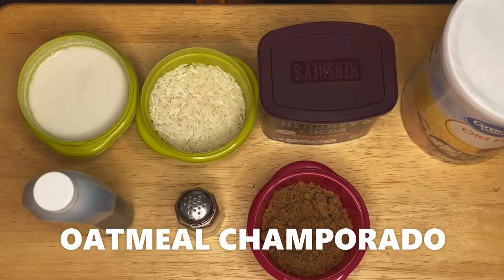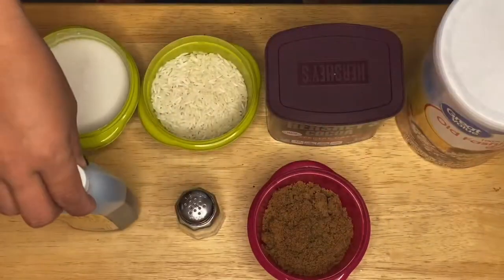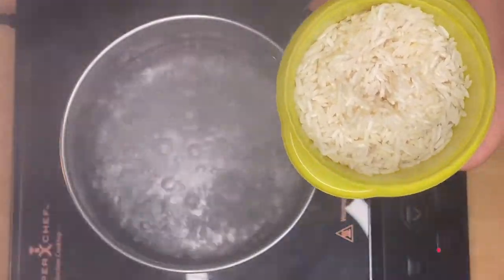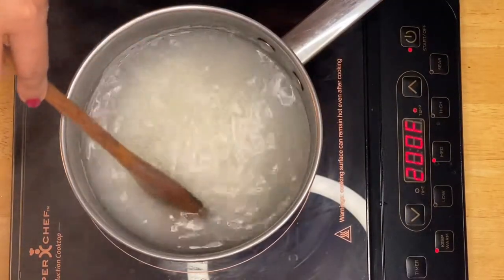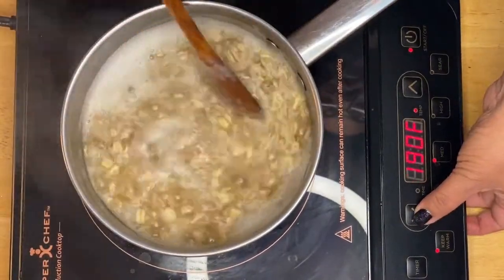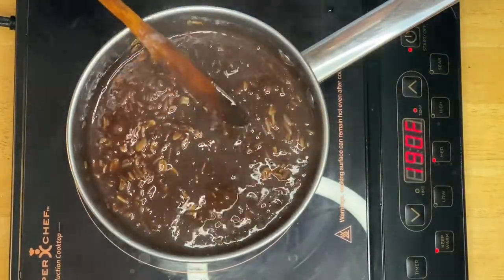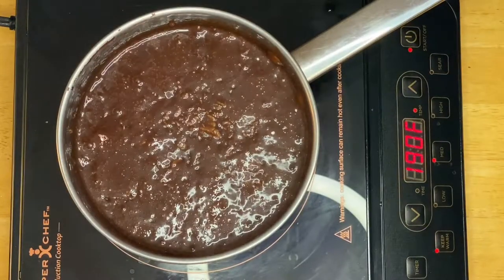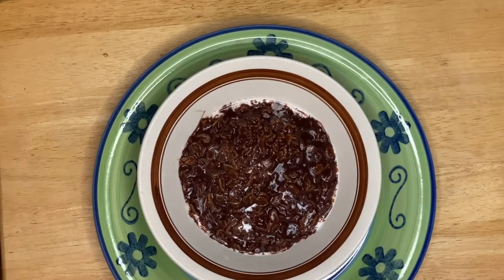AnnSarap Kitchen || How to make my OATMEAL CHAMPORADO WITH CREAMY COCONUT MILK, YUMMY FOR BREAKFAST.